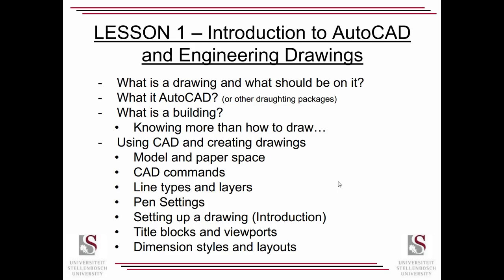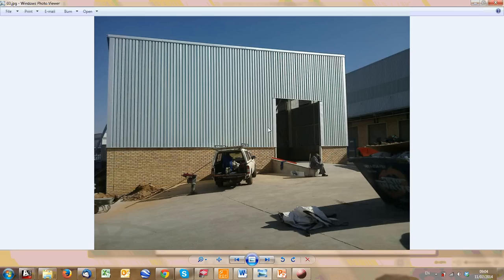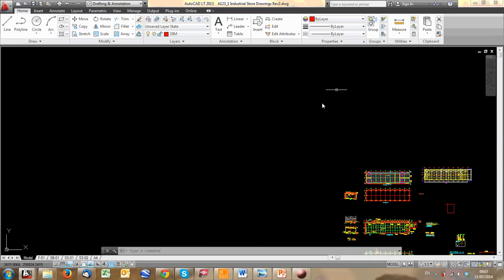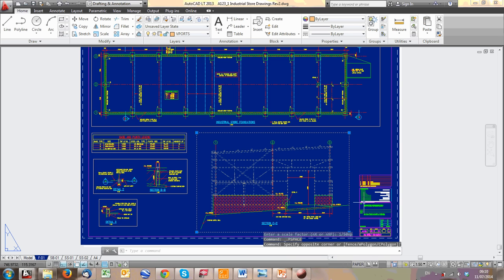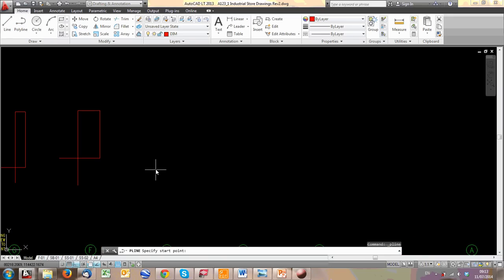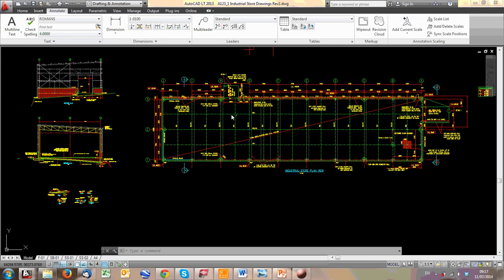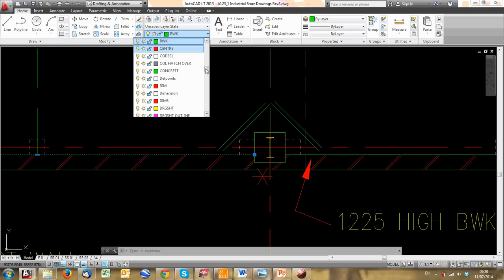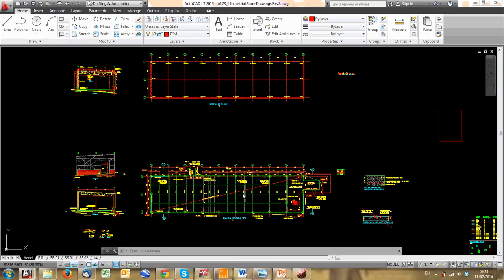Intro to AutoCAD & Structural Draughting for Civil Engineers: Tutorial 1 - General CAD info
LESSON 1 -- Introduction to AutoCAD and Engineering Drawings
- What is a drawing and what should be on it?
- What it AutoCAD? (or other draughting packages)
- What is a building?
    - Knowing more than how to draw...
- Using CAD and creating drawings
    - Model and paper space
    - CAD commands
    - Line types and layers
    - Pen Settings
    - Setting up a drawing (Introduction)
    - Title blocks and viewports
    - Dimension styles and layouts
Ensure that your video resolution is turned up so that you can see the commands being typed in on screen during the demonstrations.

This is part of a series introducing the use of CAD software for the drawing of buildings and structures. It provides an introduction to using AutoCAD, creating drawings, doing structural layouts, steelwork and concrete details, setting out buildings, practical considerations for designers etc. It has been created by Stellenbosch University as part of our undergraduate course.